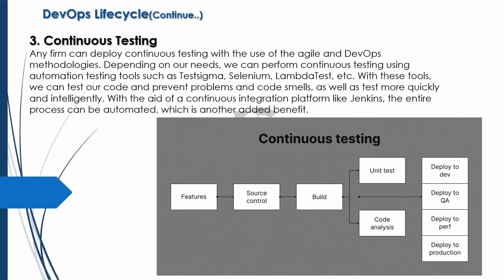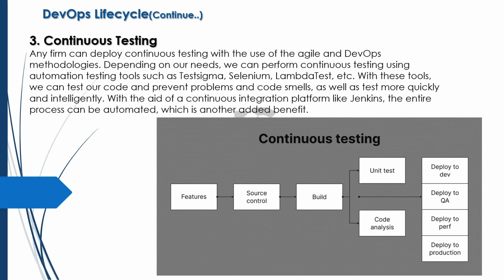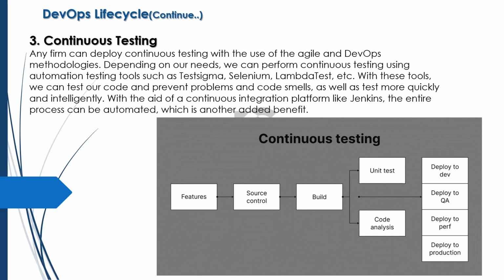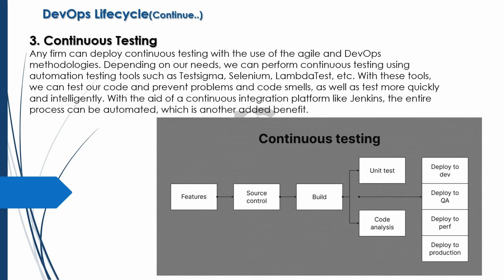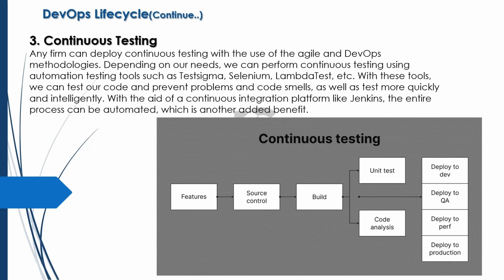11 What is Continuous Testing